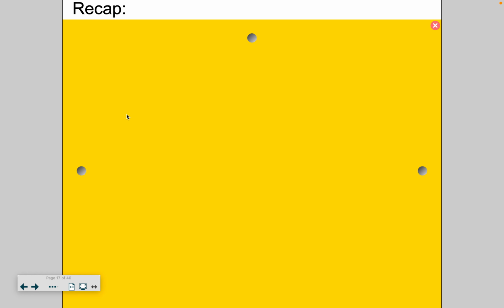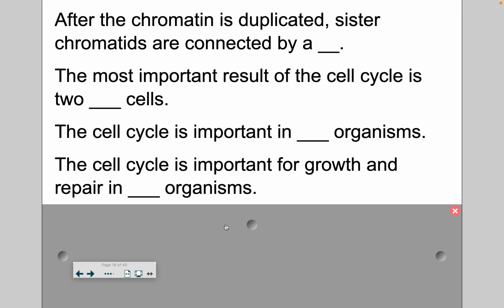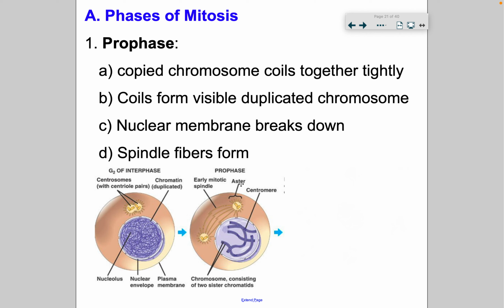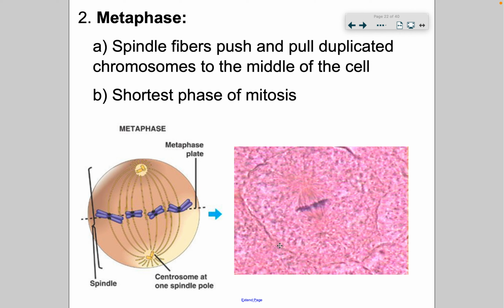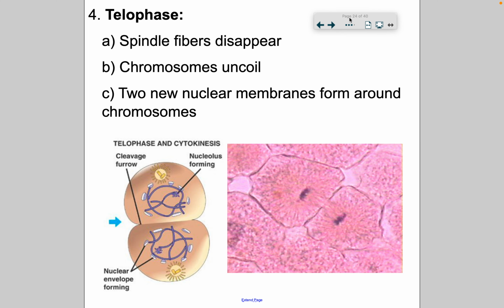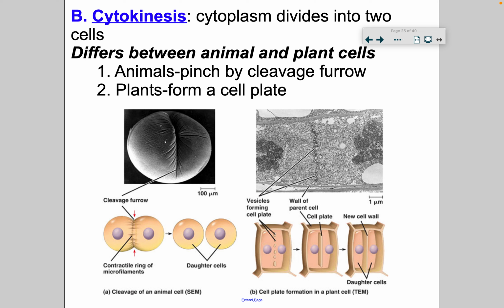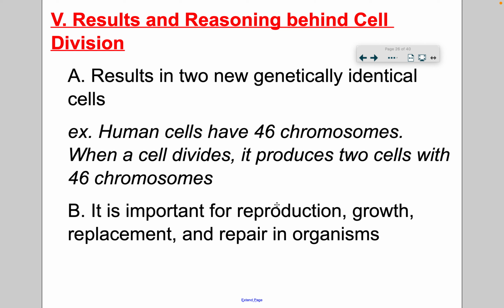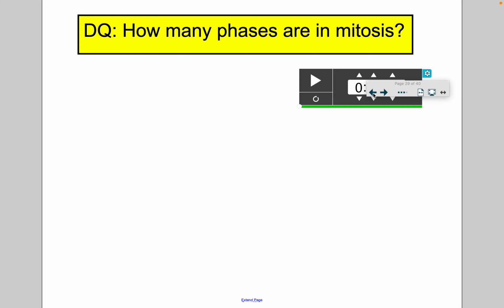3.1 Mitosis Part 2